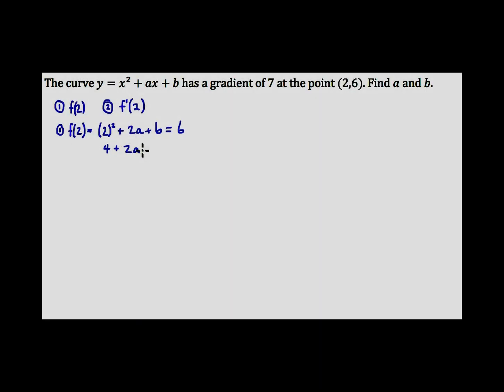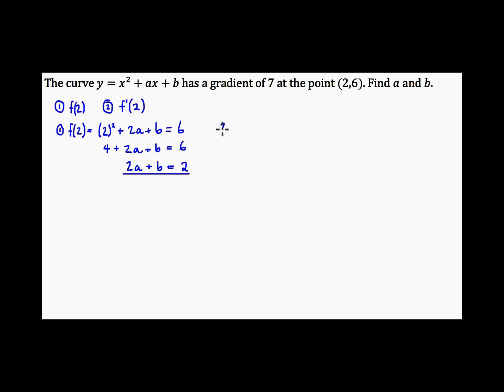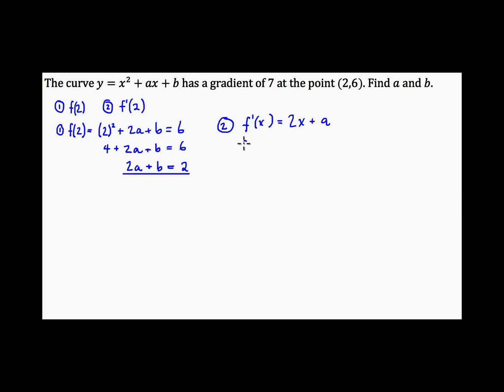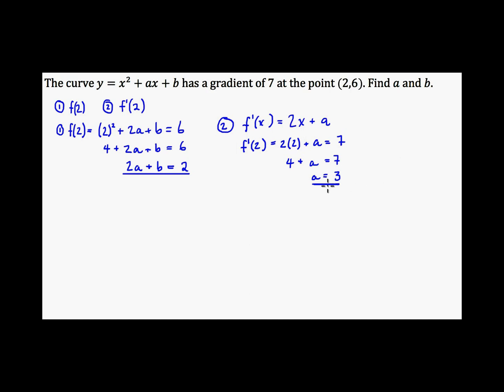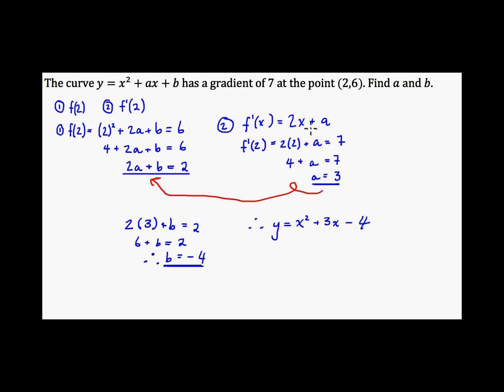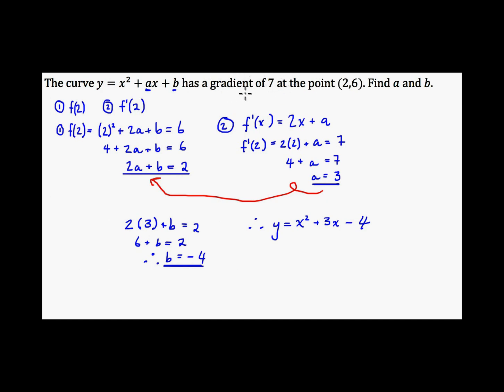Applications of Differentiation: Finding Unknowns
Using differentiation to create two different equations so we can solve for two unknowns. The reason that we can use differentiation is because they give the coordinate of one of the function's turning points so we can create the relation f'(x)=0.

Cheers  :)